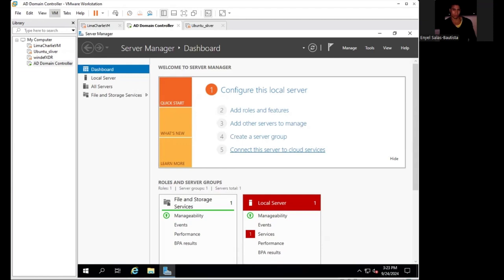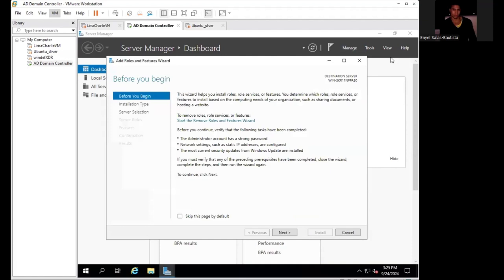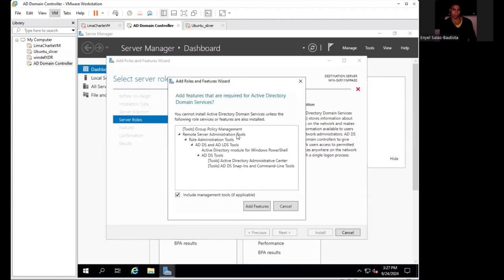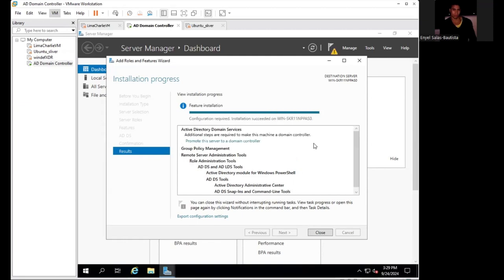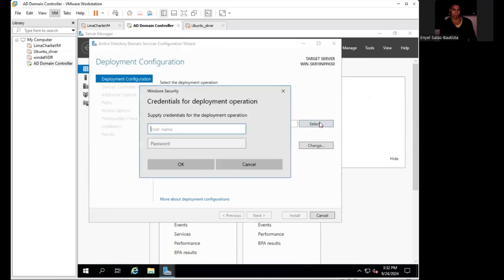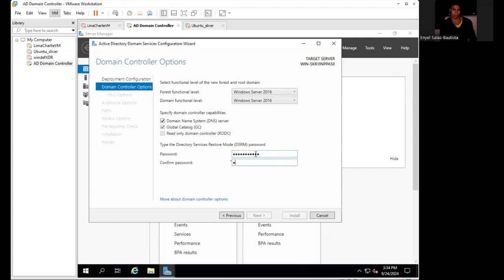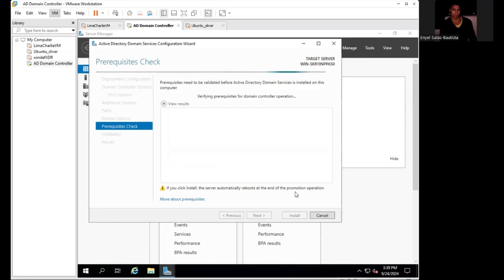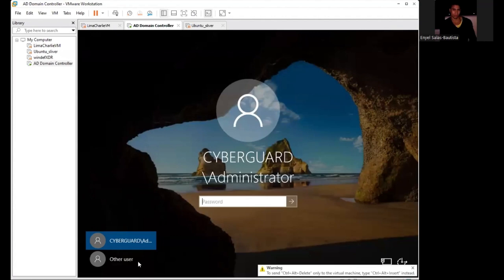P2 Create and Configure the Domain Controller.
Configure Active Directory Domain Services (AD DS):
Install the AD DS role using the Add Roles and Features Wizard.
Promote the server to a domain controller and create a new forest and root domain name.

Set Up DNS and DHCP:
Configure the DNS role and set up a DHCP scope for your network.